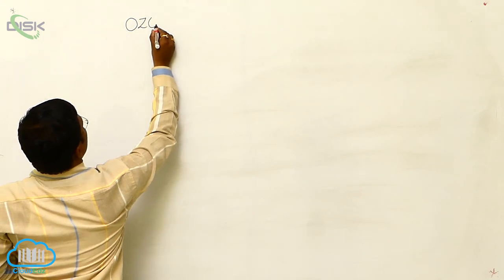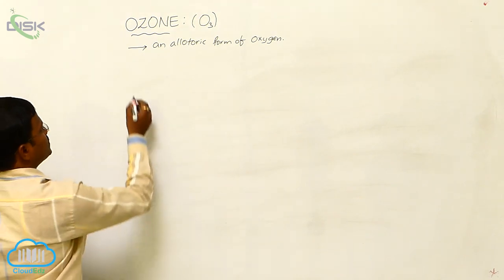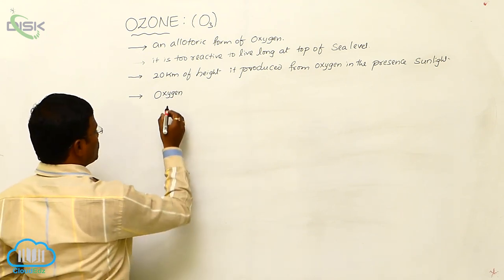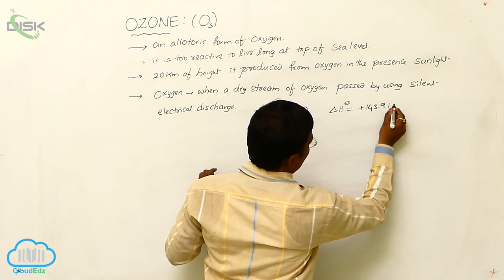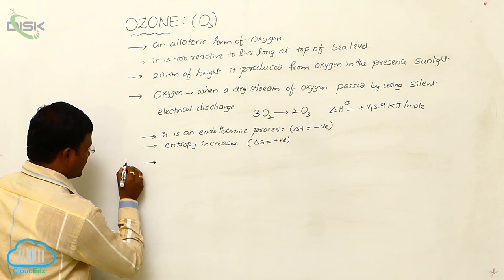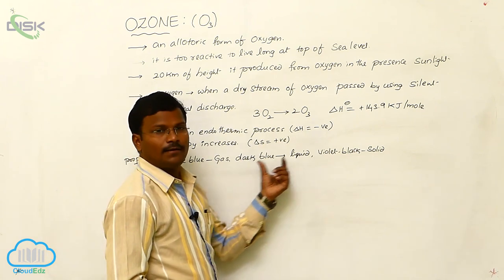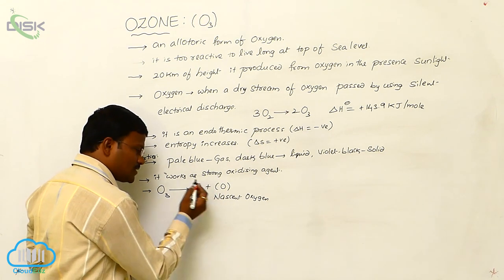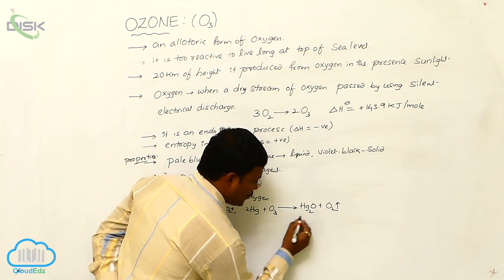Ozone || Ozone Preparation & Properties || Disk Telangana